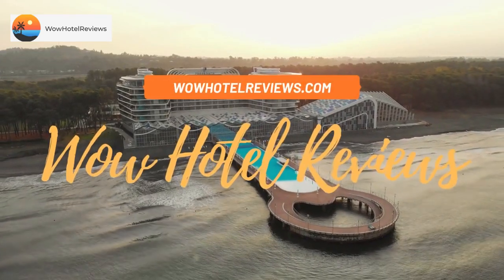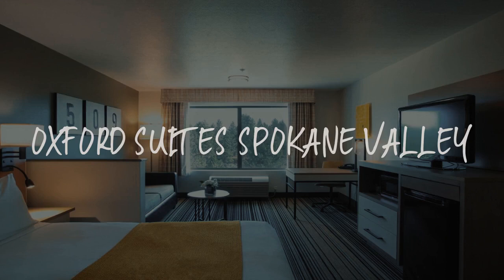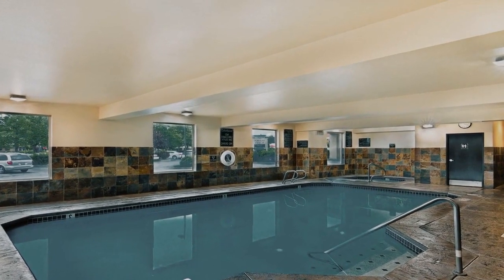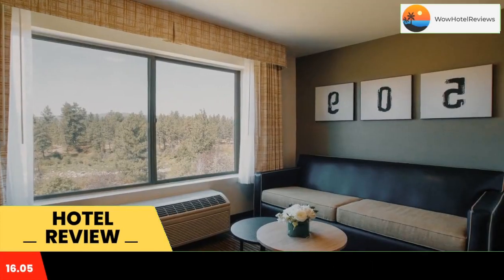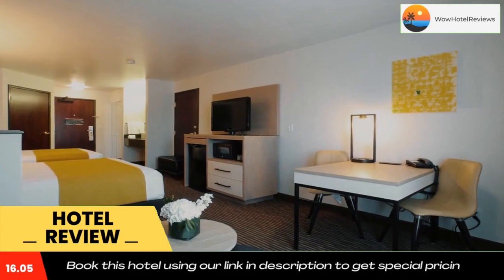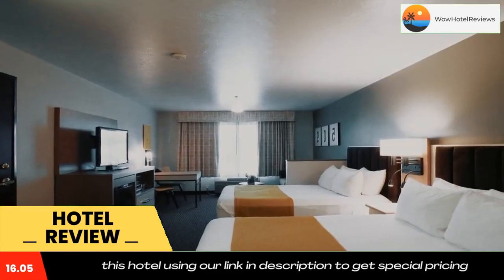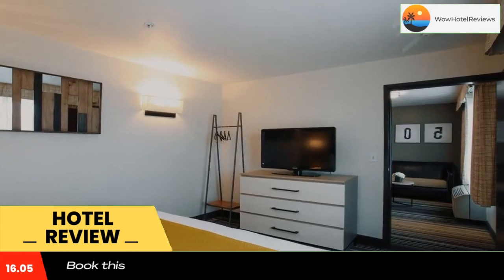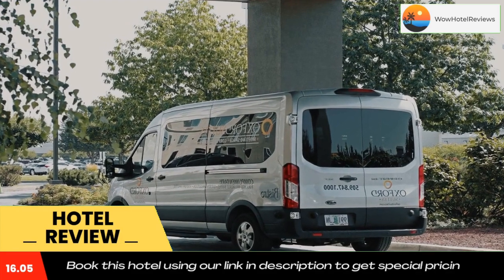Oxford Suites Spokane Valley Review - Spokane Valley , United States of America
Oxford Suites Spokane Valley

Oxford Suites Spokane Valley is located in Spokane Valley, Washington. Guests here can relax after a long day.

Each contemporary room here comes with the Oxford Suites signature premium bedding package, a seating area, and a TV with on-demand movies. A microwave, refrigerator, and coffee machine are also included.

Guests can keep up with work thanks to the on-site business center and meeting facilities.

The hotel is 3.4 mi from Spokane Valley Heritage Museum, 3.1 mi from Splash Down Waterpark, and 18 mi from Spokane International Airport.